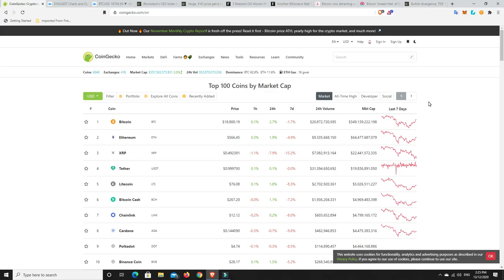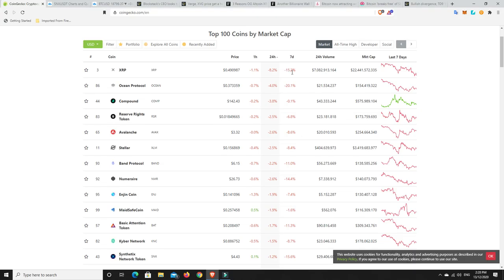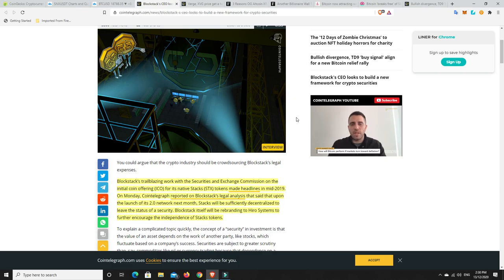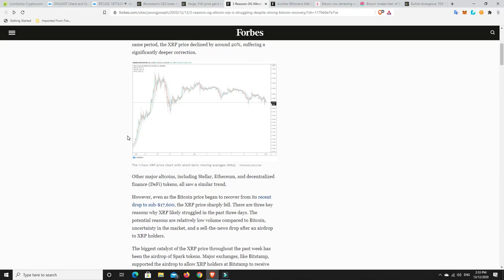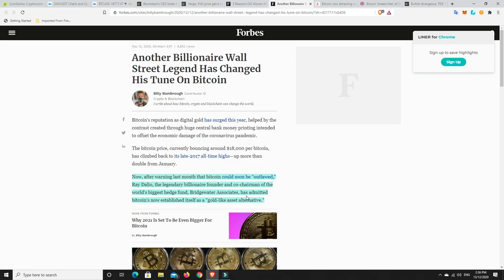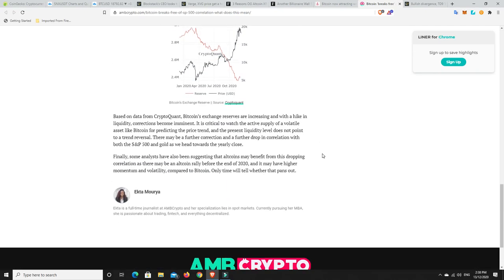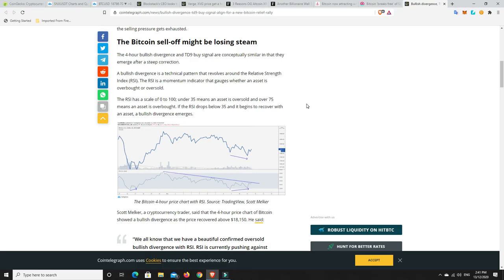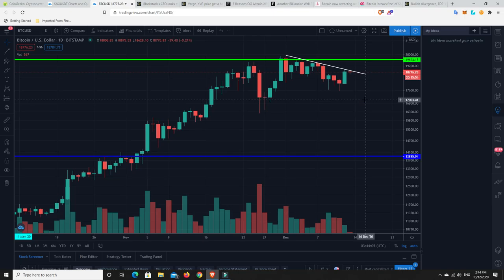Blockstack moves closer to decentralization and not being a security. XRP dips and BTC Bullish?